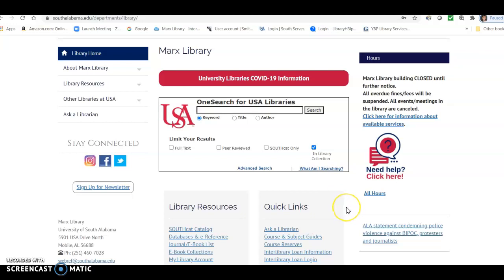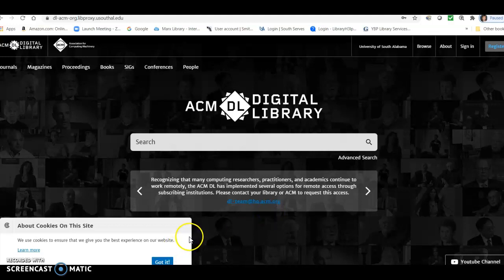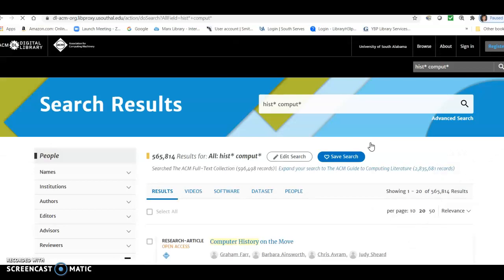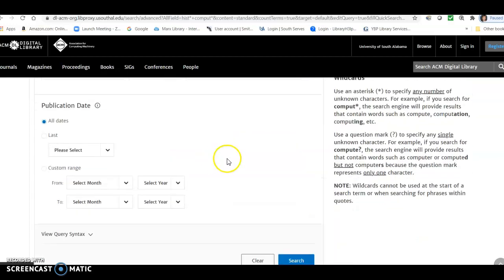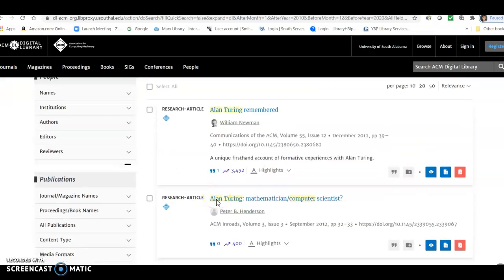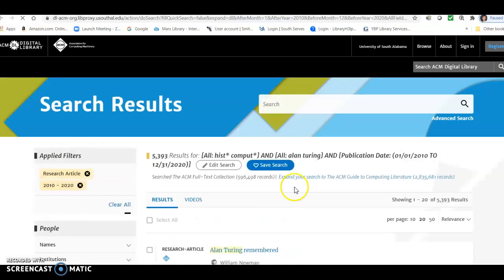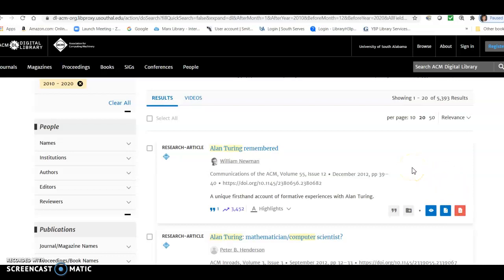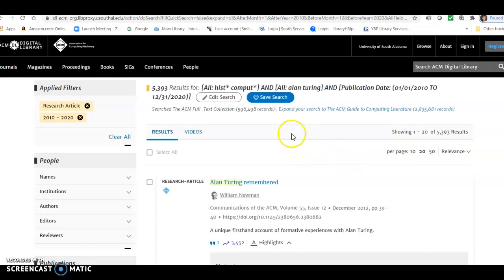Searching ACM Digital Library